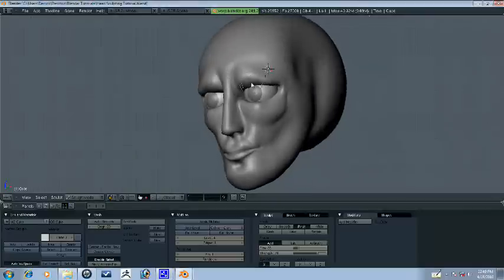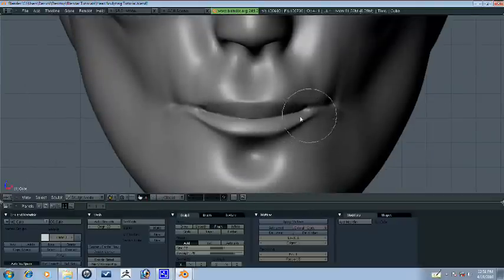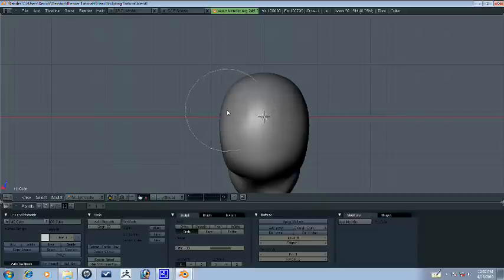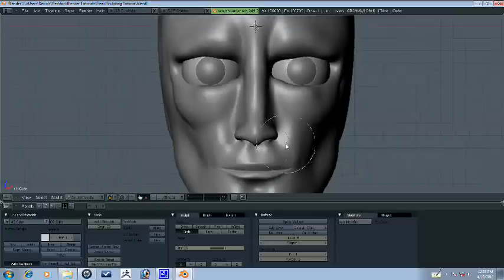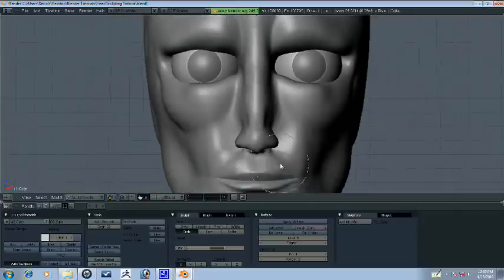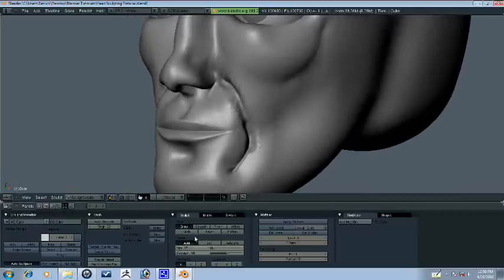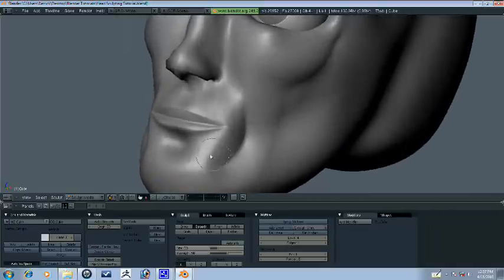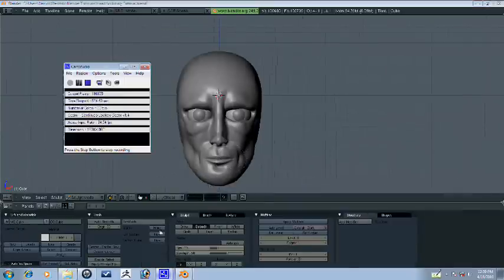Blender Tutorial - Head Sculpting Part 4/9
This the fourth of nine parts on sculpting a head in blender.